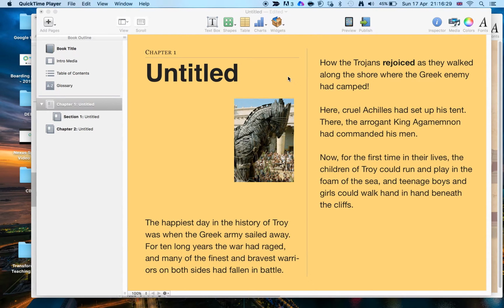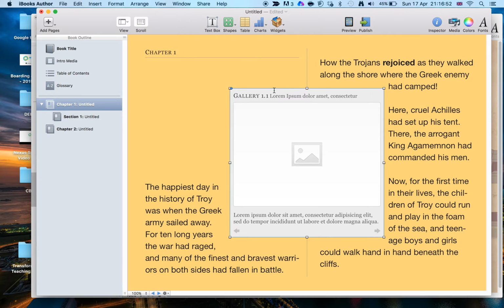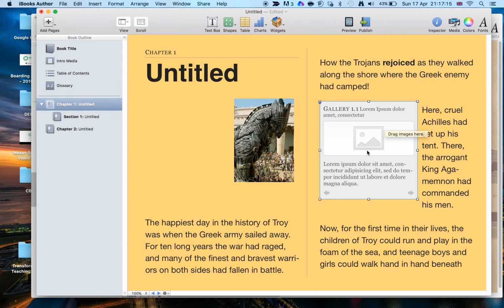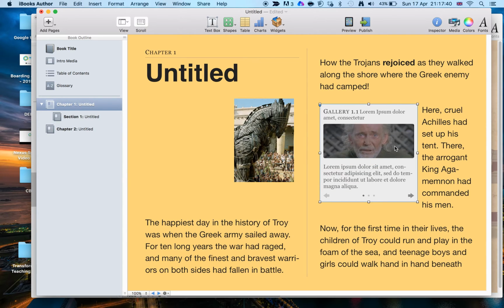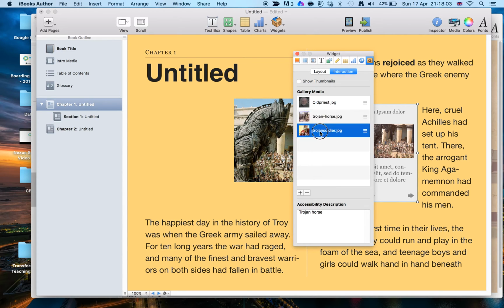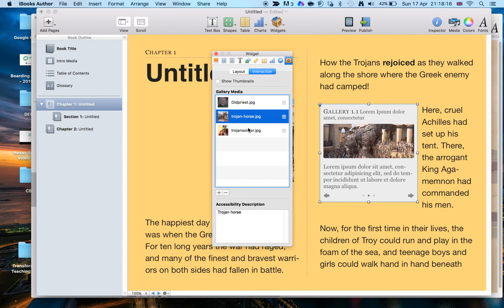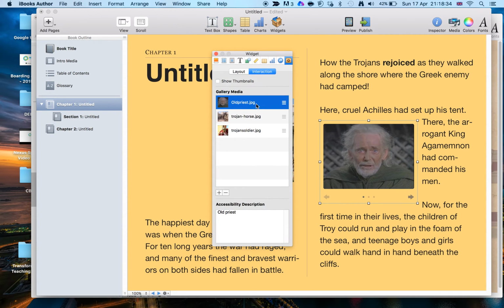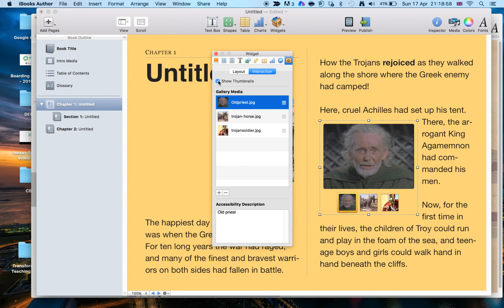6 - Image Gallery widget